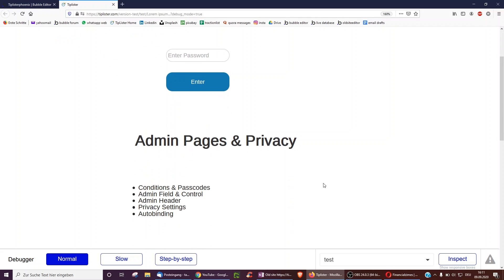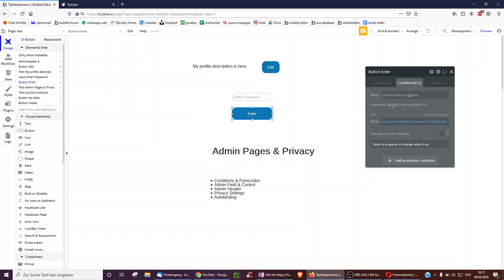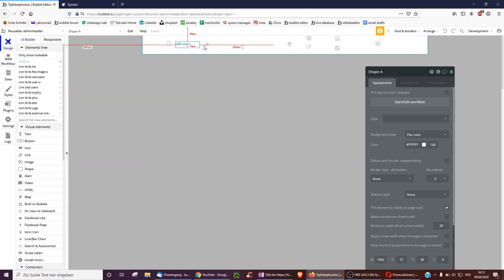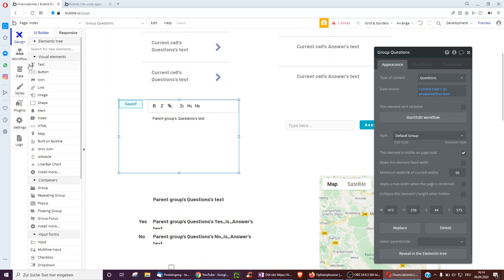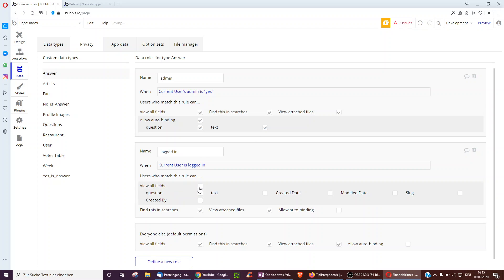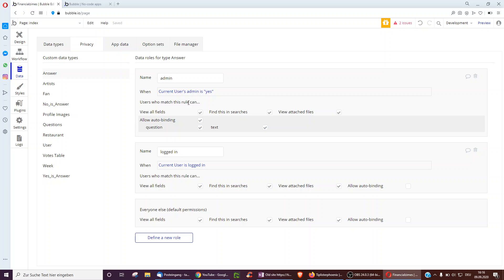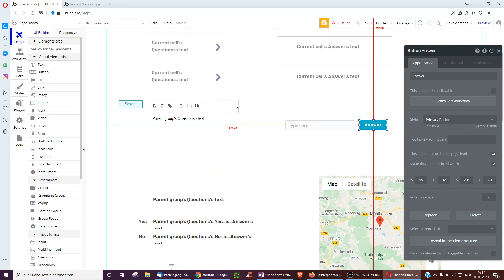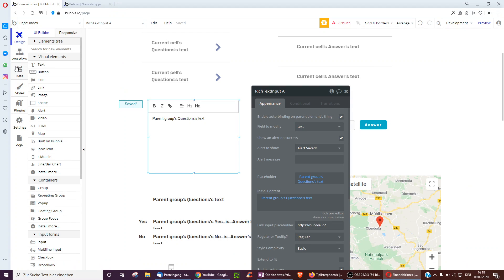Bubble: Admin & Privacy Tools & Conditions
Going over what you can do limit access to your Bubble pages, elements & data.
Tips this video covered can be found Vote for the best one!